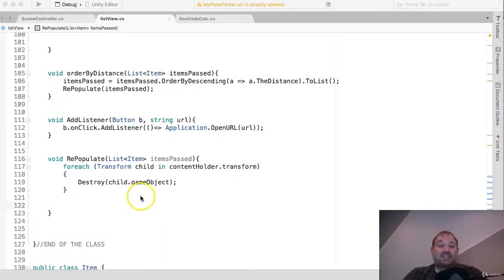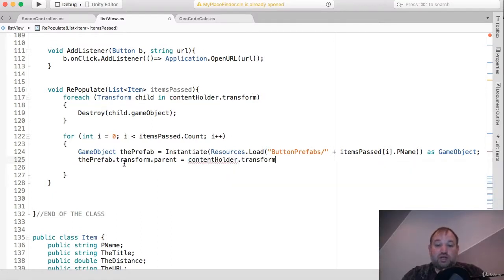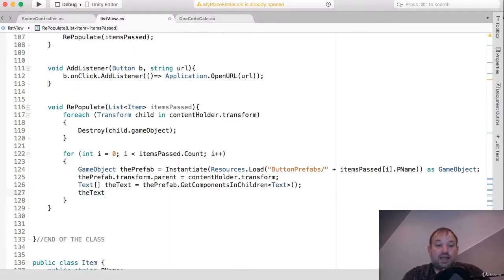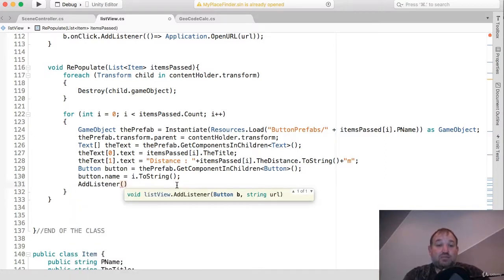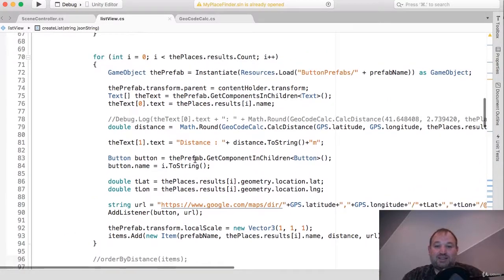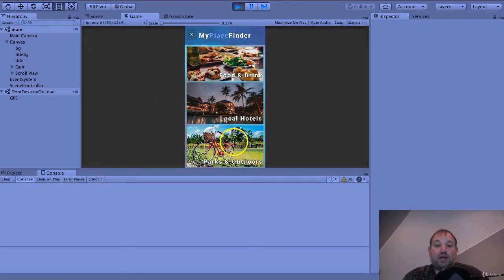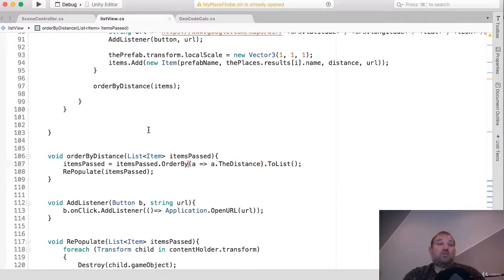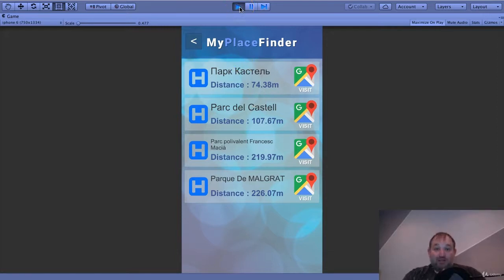Unity GPS Tutorial - Sample 3 - Sorting Json Data By Nearest First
In this sample video I give you a preview into the list sorting inside a C# script we've created.  You also get a look at the app itself.